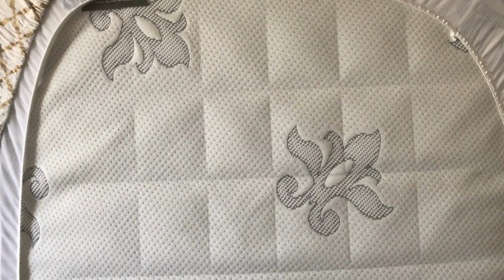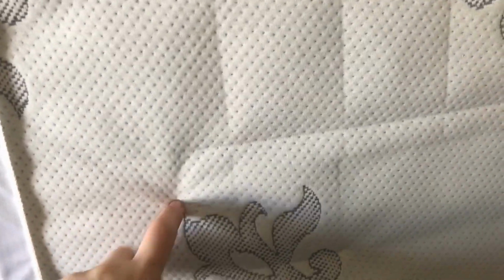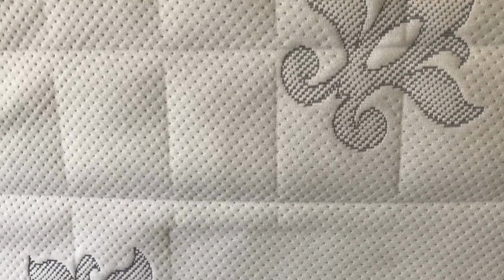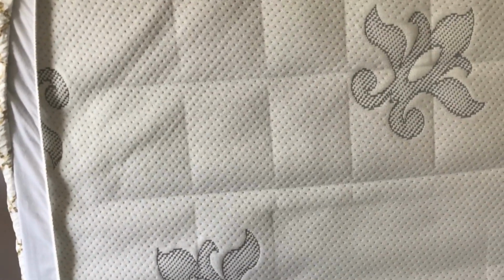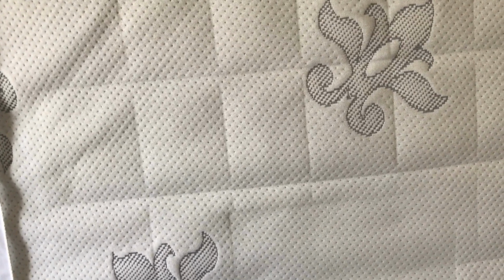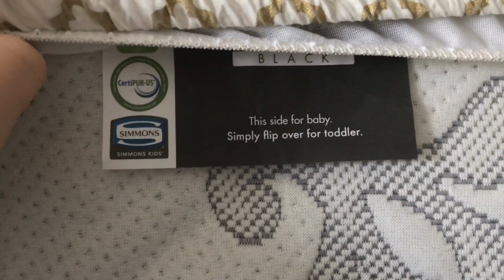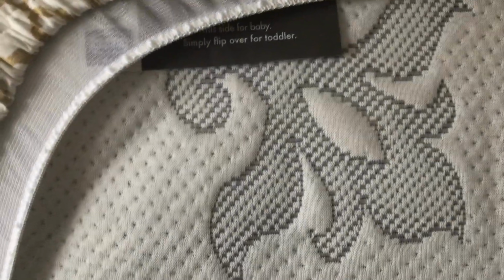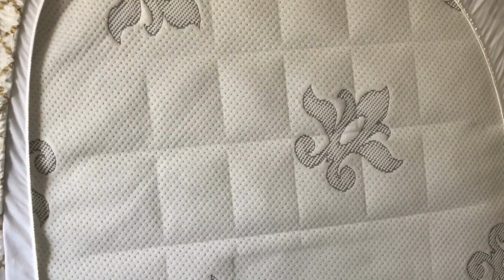Simmons Kids Radiant Sky Dual Sided Baby Crib Mattress Quick Review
Here's the link if you want to get it

Full product name:  Simmons Kids Radiant Sky Dual Sided Baby Crib Mattress and Toddler Mattress, Waterproof, GREENGUARD Gold and CertiPUR-US Certified, Firm Plant-Based Foam, 5 Year Warranty, Made in USA